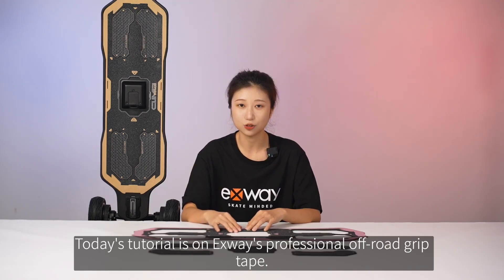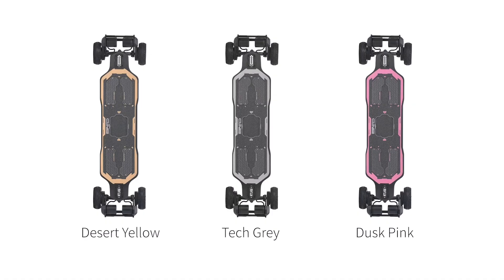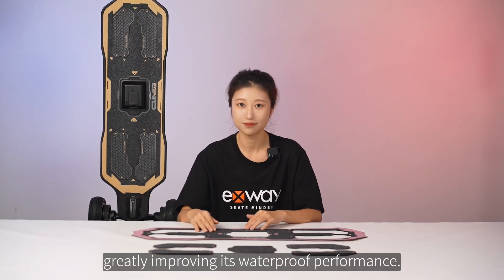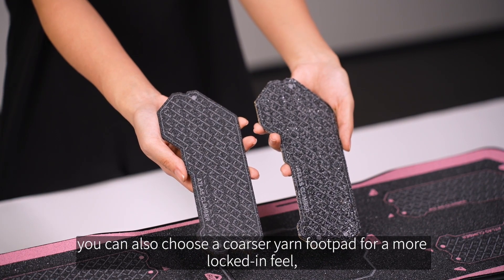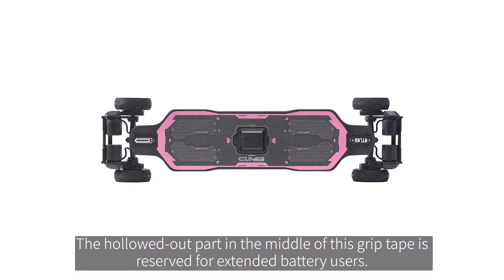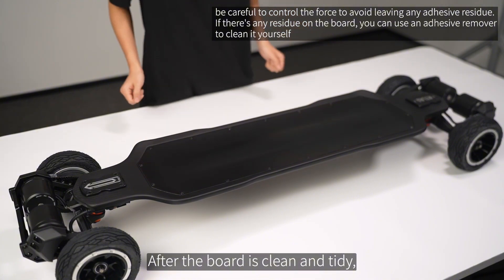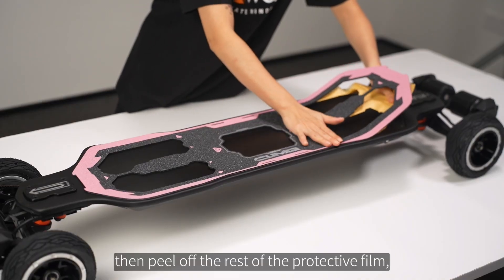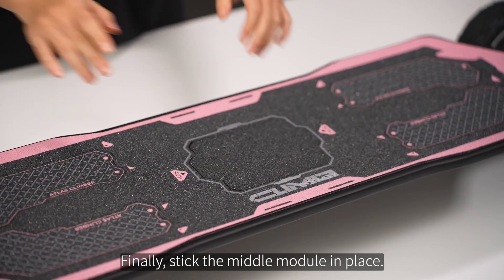Atlas Professional Off-road Grip Tape Tutorial